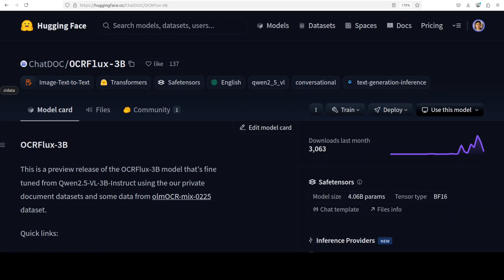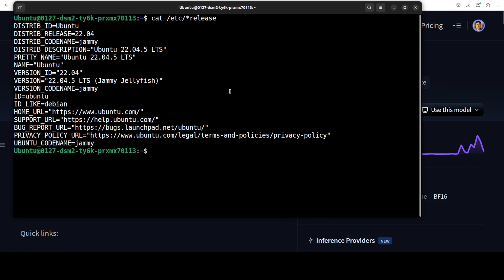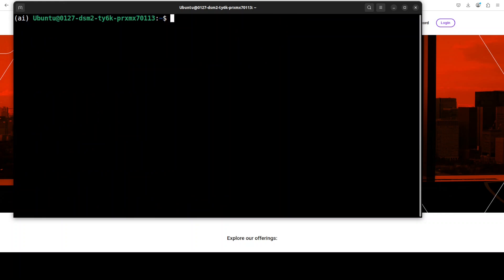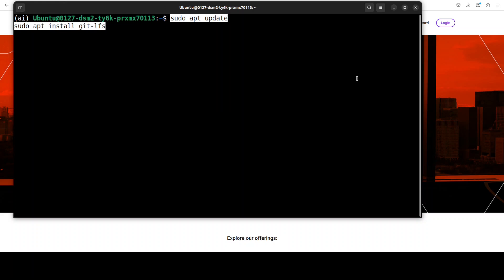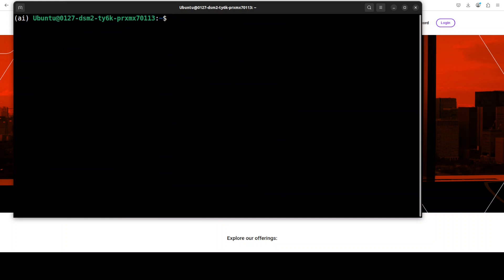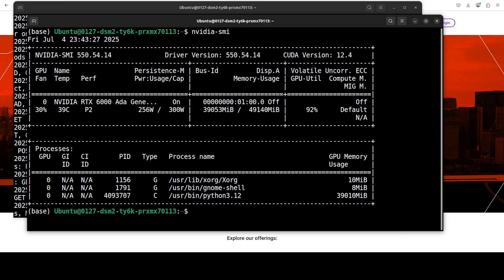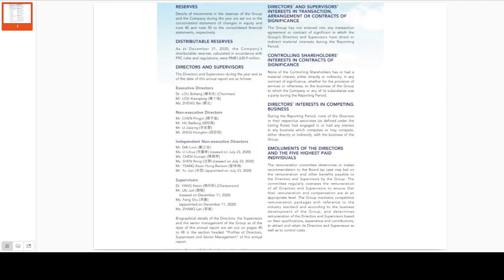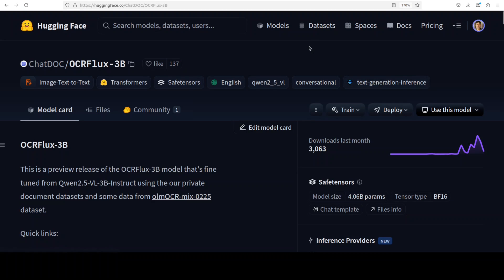OCRFlux - Convert PDF to Markdown with High VRAM - Install and Test Locally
This video locally installs OCRFlux, a multimodal LLM based toolkit for converting PDFs and images into clean, readable, plain Markdown text.